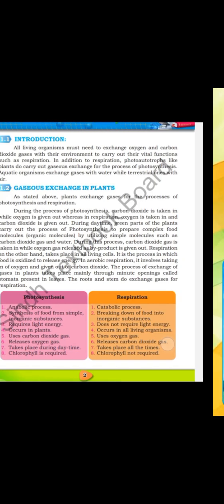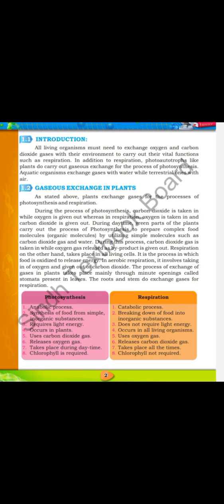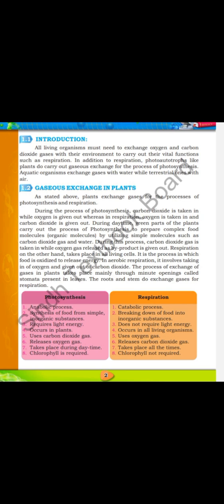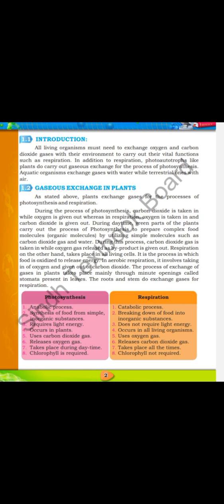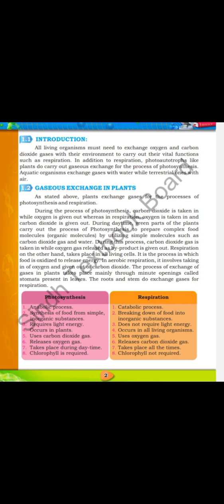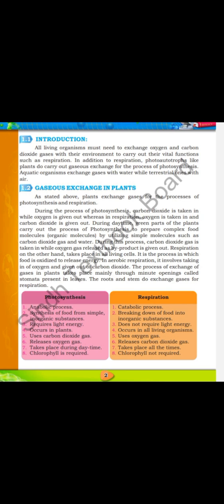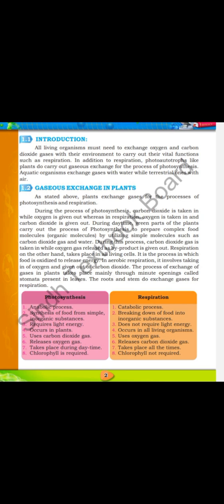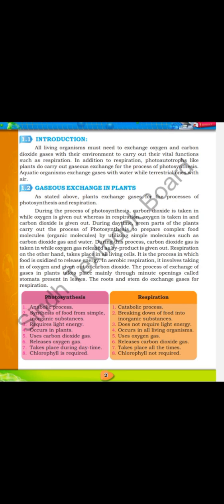Gaseous exchange in Plants#(English)#10 Class Biology Book